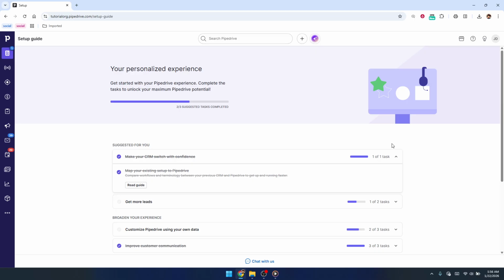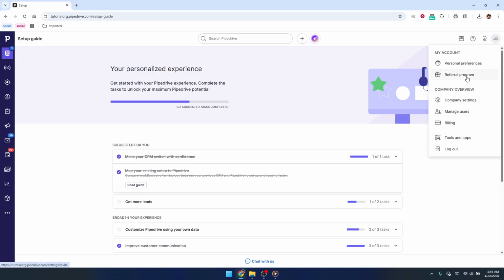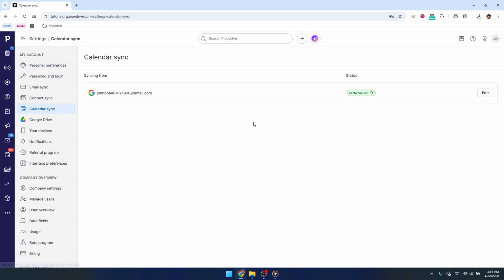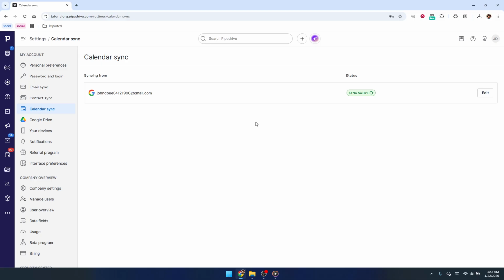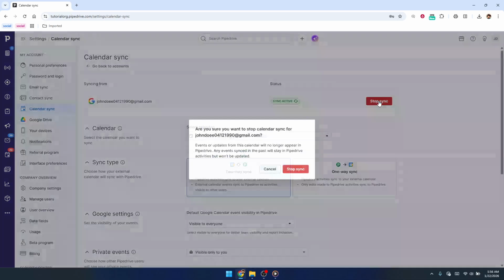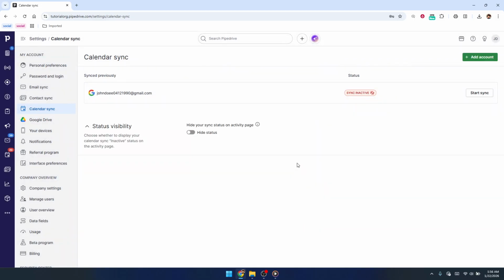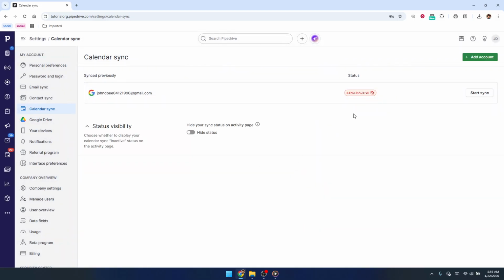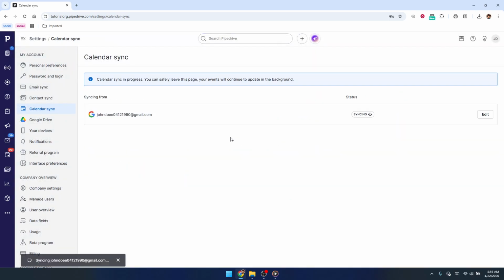How To Stop Syncing Google Calendar With Pipedrive Crm [2026 Guide]